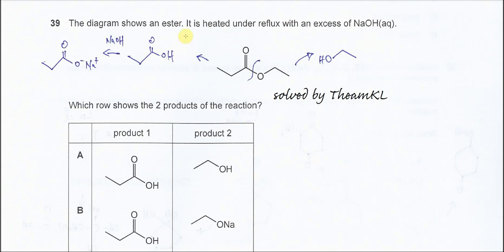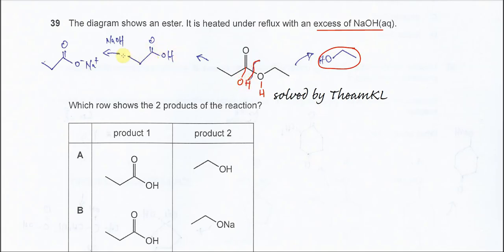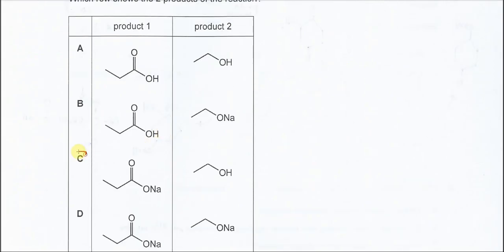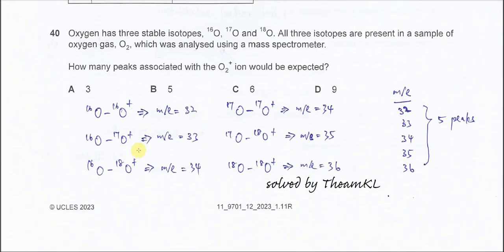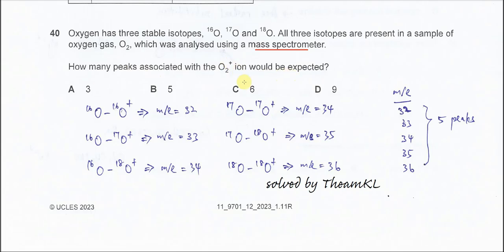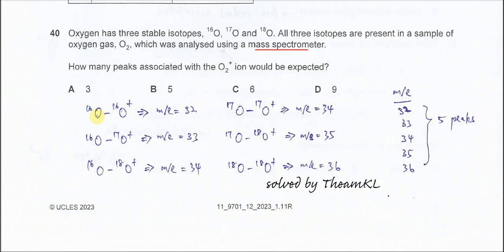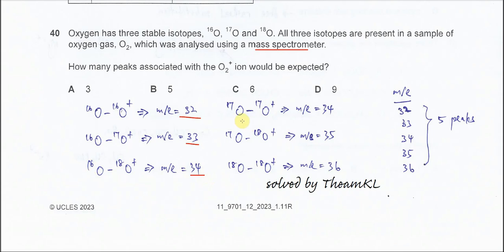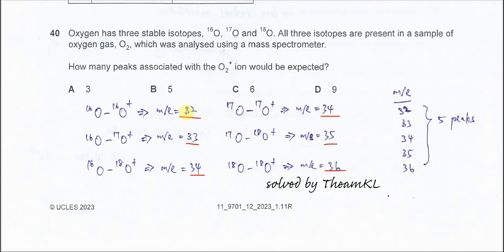9701/12/O/N/23/Q39,Q40 Cambridge International AS Level Chemistry October/Nov 2023 Paper 12 Q39,Q40